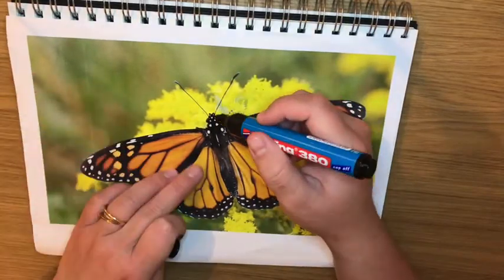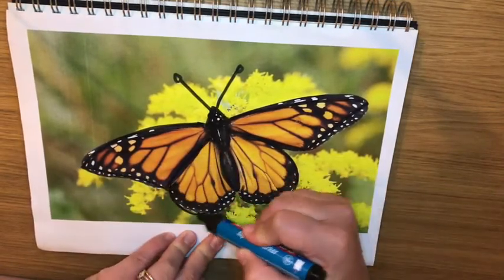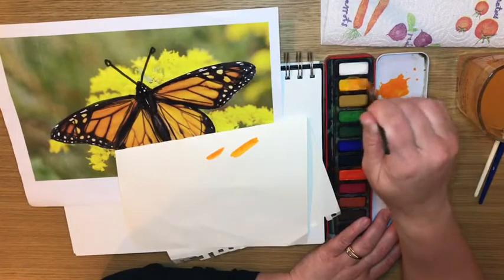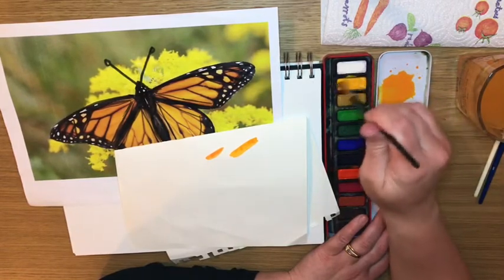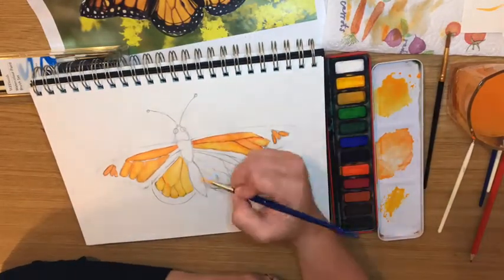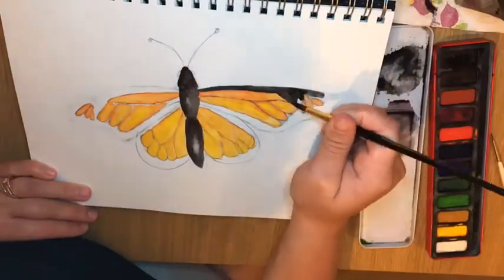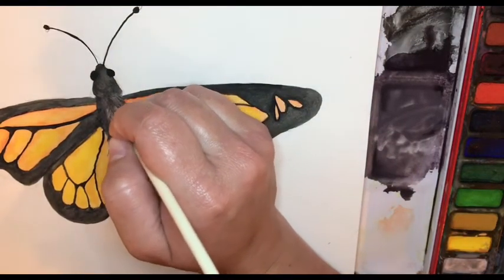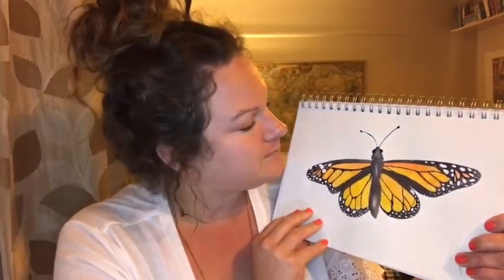Minibeast Drawings: A Beautiful Butterfly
This is part IV of my minibeast hunt in the Malmesbury Garden!

Although I saw many minibeasts in the garden, there was one that I could not find...a butterfly! I decided to draw one anyways as it is one of my most favourite insects!

In this video, I am going to show you how you can do a close observational drawing of a butterfly using pencils and watercolours!